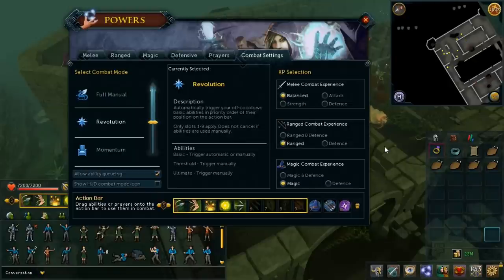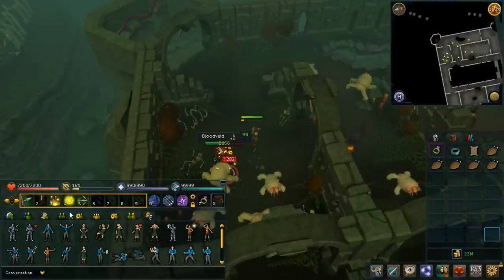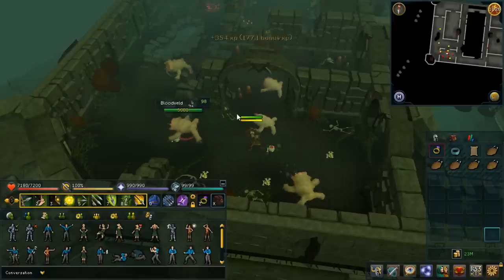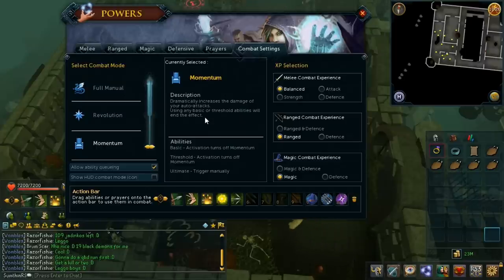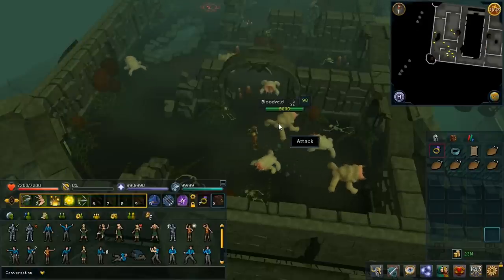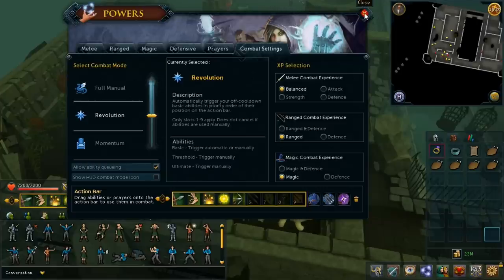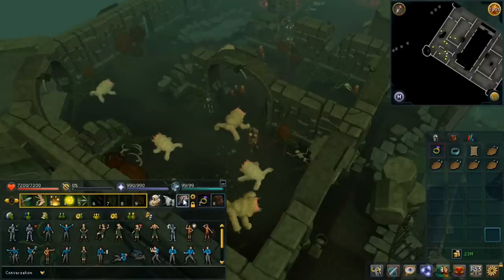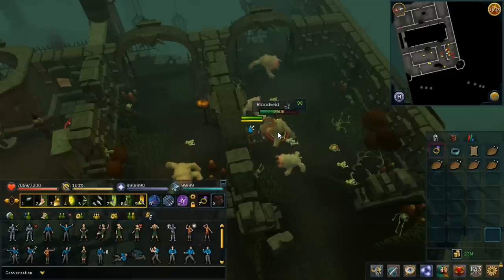Revolution - How to use it and first impressions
Jagex have gifted us with a new mode of combat which is a 'middle of the road' option between momentum (inactivity) and fully manual ability activation (button mashing). I personally love it. What do you guys think?